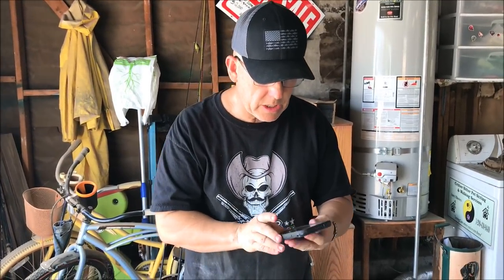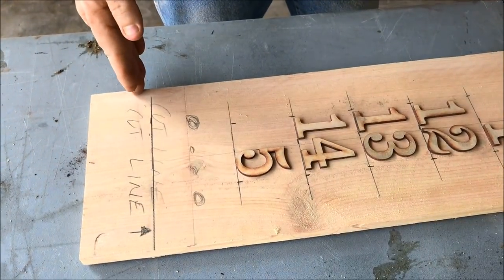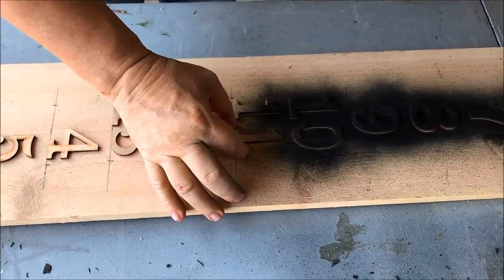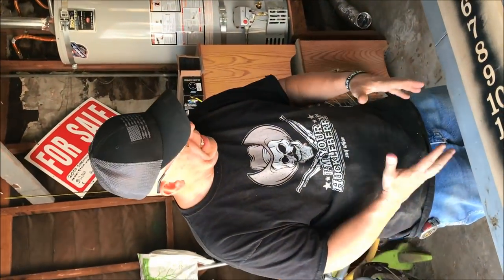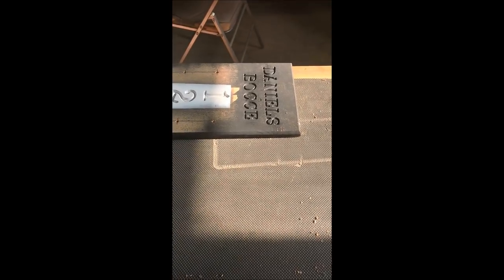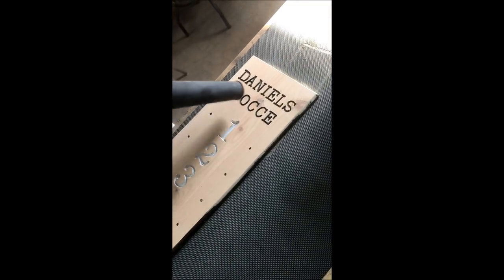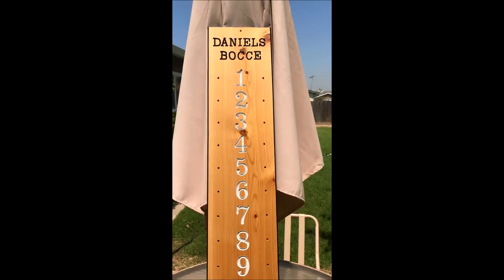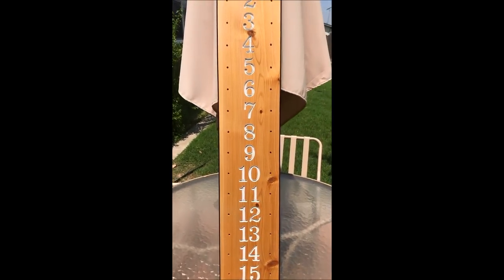#303 Layout & Carving a Vertical Sign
I team up with Ryan (my son in CA) to make a bocce ball sign.